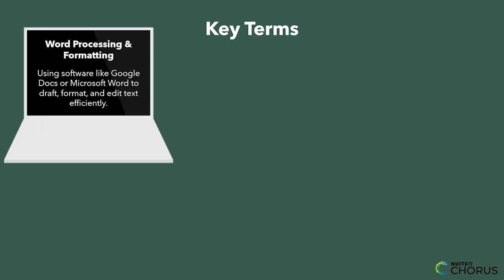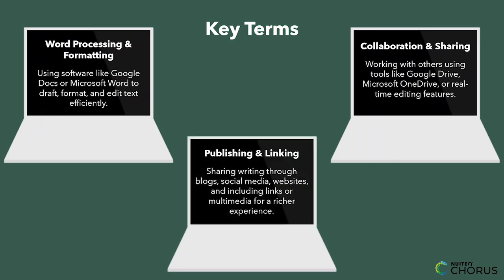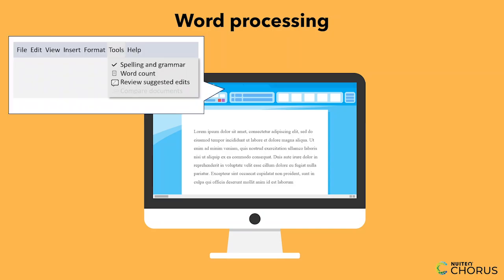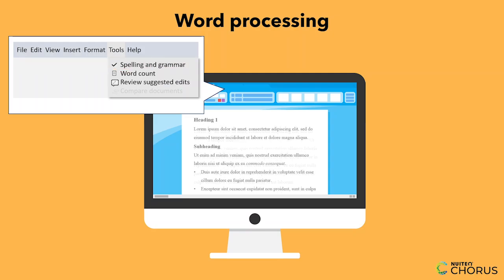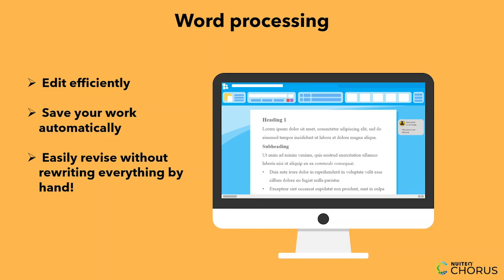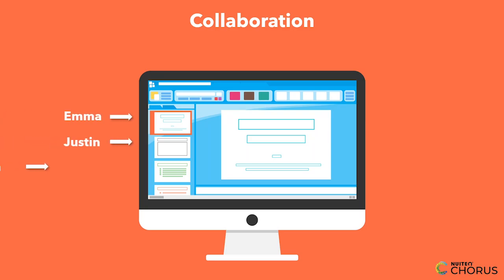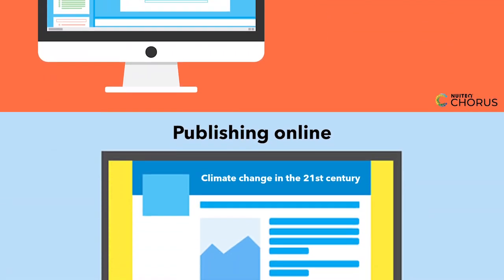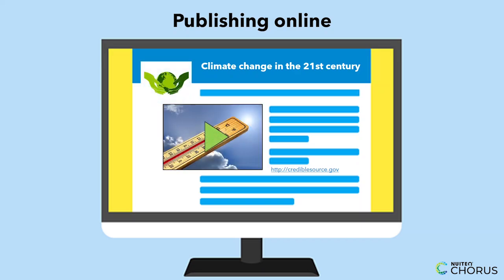Using Technology to Produce and Publish Your Writing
How can we leverage technology to display our writing in an engaging and creative way? In this educational video, students will explore how to use technology to draft, collaborate on, and publish their writing.

This video is part of a broader lesson plan that is aligned with CCSS.ELA-Literacy.W.9-10.6: "Use technology, including the Internet, to produce, publish, and update individual or shared writing products, taking advantage of technology's capacity to link to other information and to display information flexibly and dynamically."